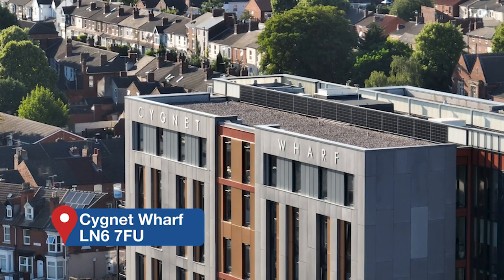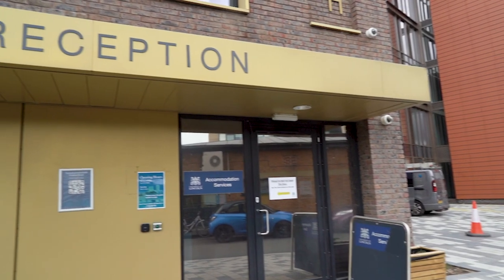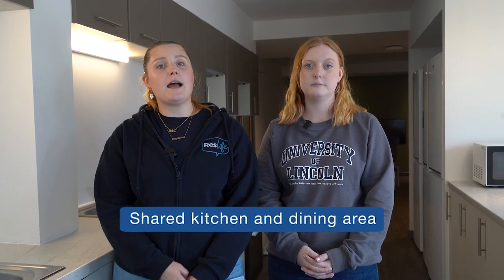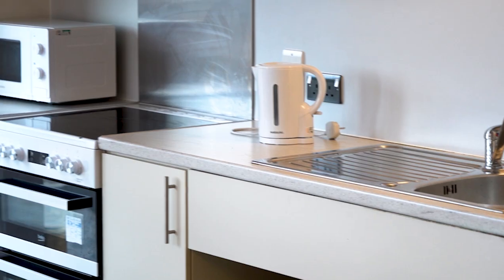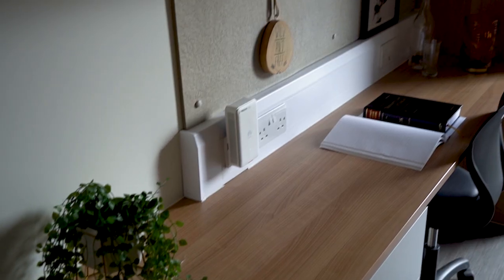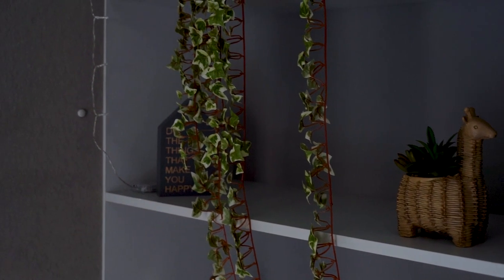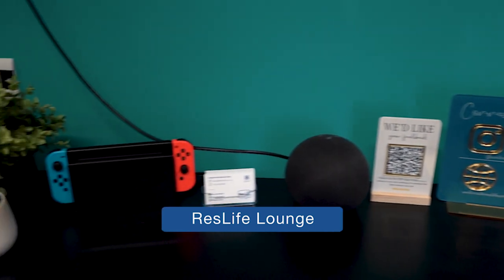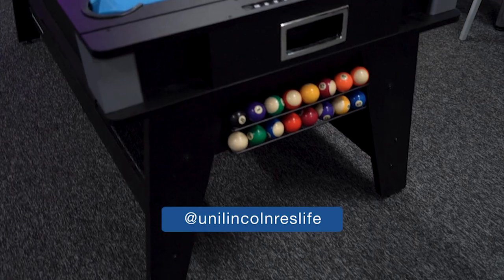Cygnet Wharf Accommodation Tour | University of Lincoln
We will be doing a LIVE tour of Cygnet Wharf tomorrow at 3pm - join us to ask any questions you have about living there!

Each of the apartments in this complex has a fully fitted kitchen that includes a cooker, fridge/freezer, microwave, kettle, television, dining area, iron, ironing board, vacuum cleaner, and mop and bucket. Rent is inclusive of utility bills. Free 24-hour WiFi internet access and wired network is also available.

Some apartments have rooms specifically designed for students with disabilities.

00:00 - Introduction
00:25 - Reception & Accommodation Services
00:38 - Flat Information
00:50 - Living Room
01:02 - Kitchen
01:26 - Bedroom
01:57 - Bathroom
02:12 - Laundry
02:26 - ResLife Lounge